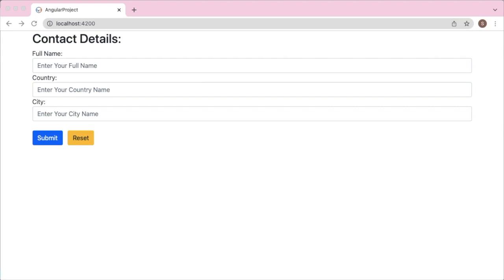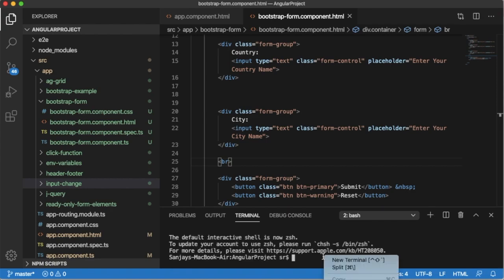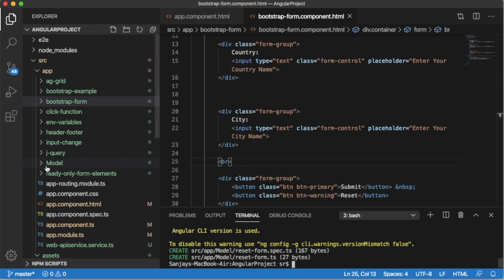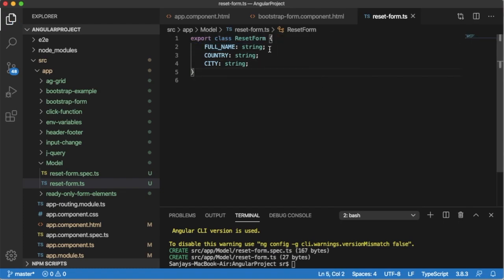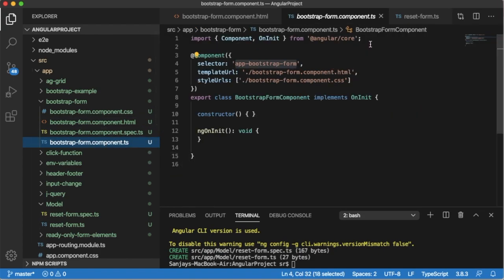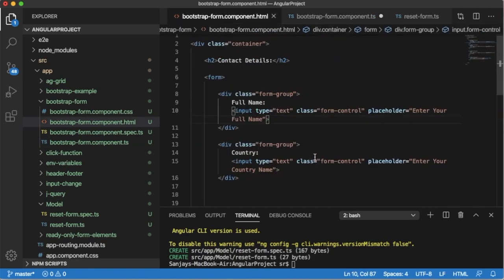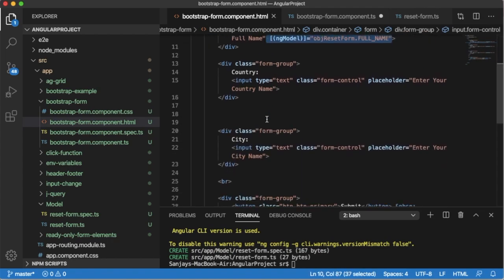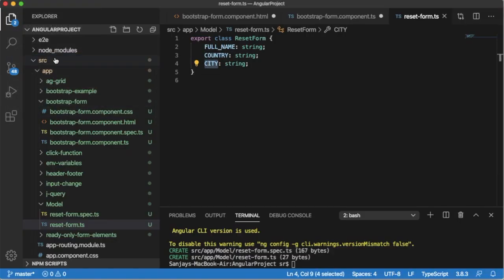Reset the Form and Form elements in an Angular Application - Part 1 - Binding form to a Class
Resetting the form and form elements or bringing back form to its original state is one of the most common feature in web development. In this video you will learn to bind a form and its elements to a class in an Angular application. In next video you will learn to reset the form elements.

You need to have a form ready to bind its elements to the class. To learn to create a responsive form using the following link: